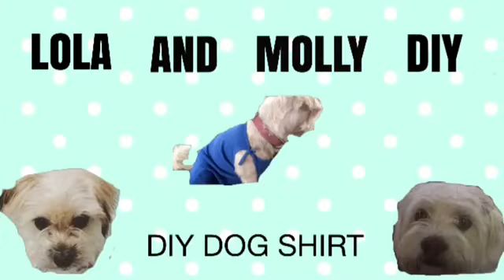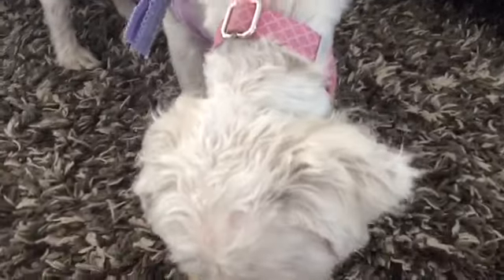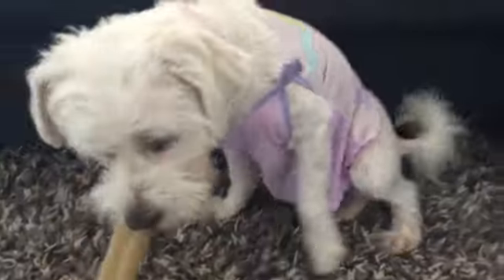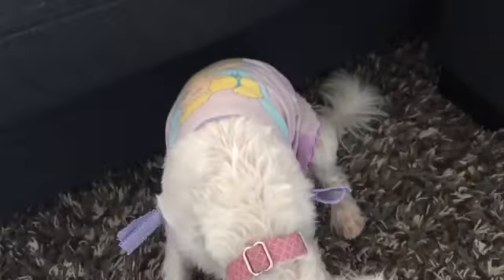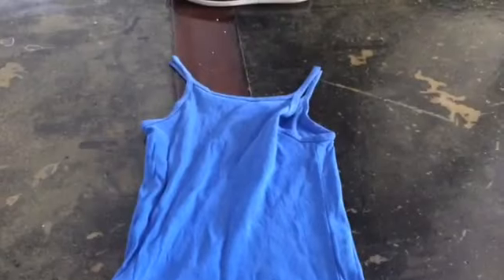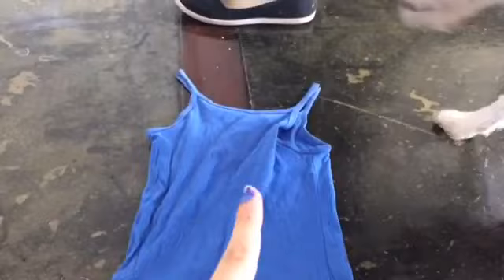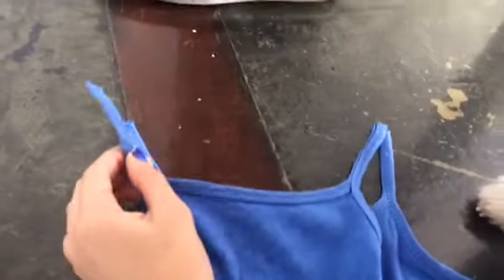Diy dog shirt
Hey guys
It's LOLA and today my owner and I made a cute and fancy dog shirt for ME!
When you are finished with your dog shirt sent pictures to us using the hashtag
BYE
~ Lola